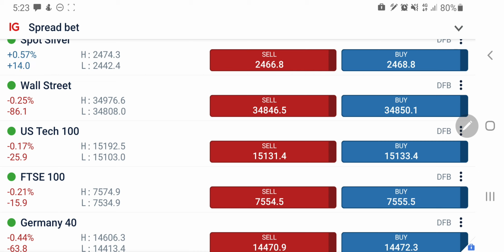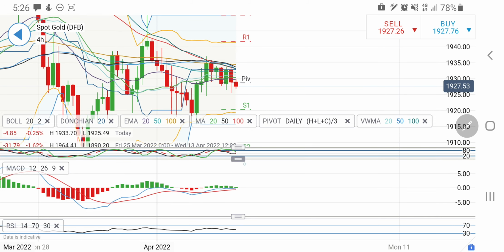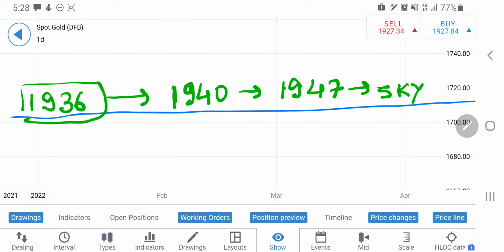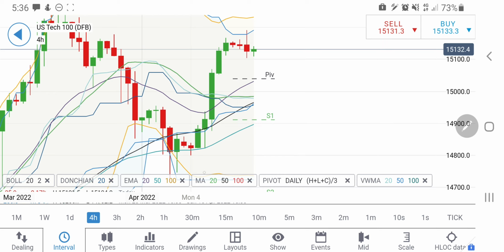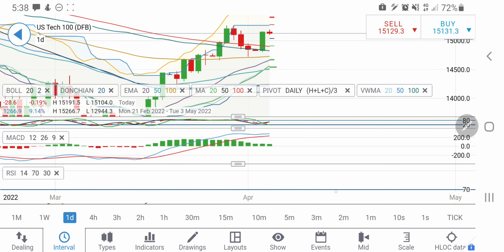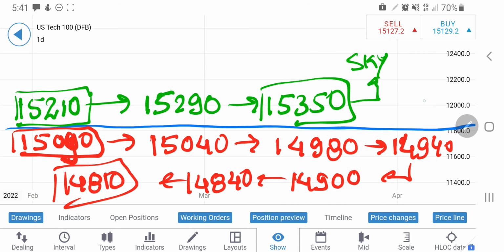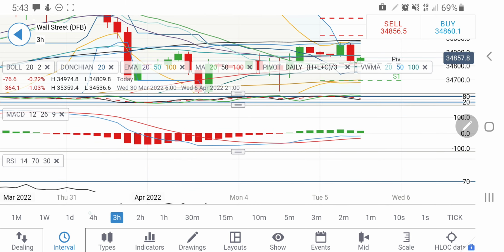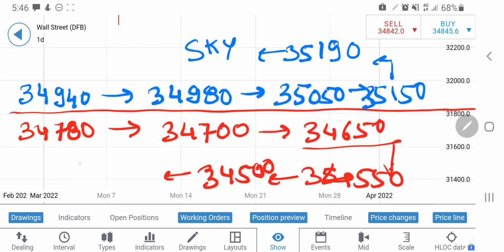Gold, US30 & NASDAQ100 Day TRADING - Live Technical Analysis & Trading Strategy Today 5th April